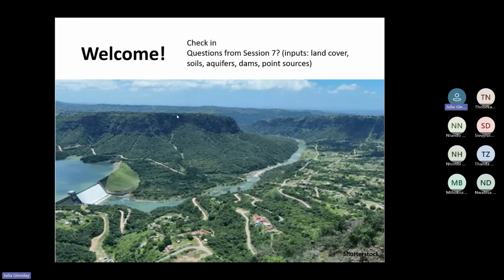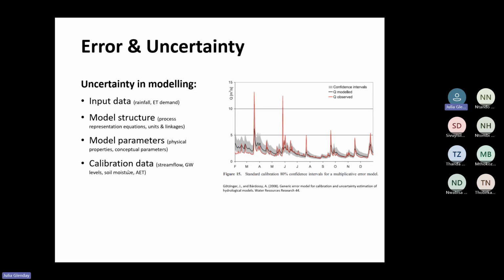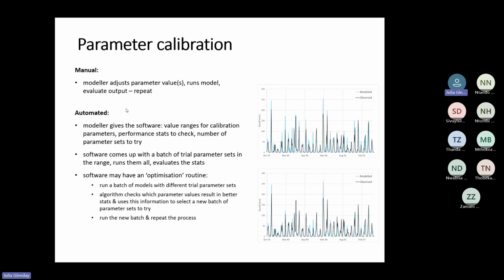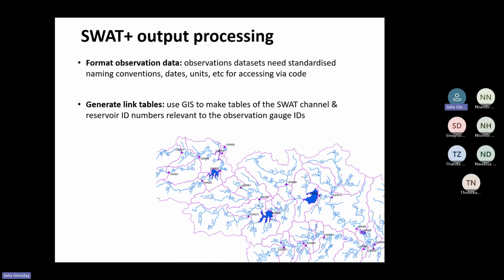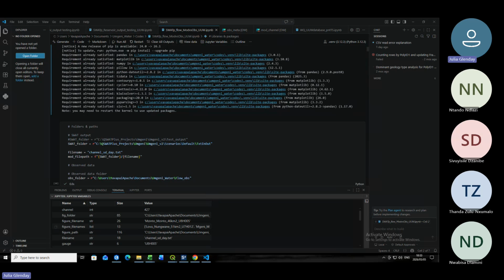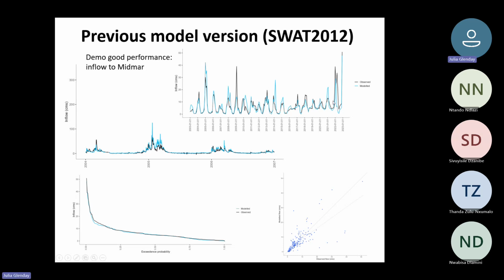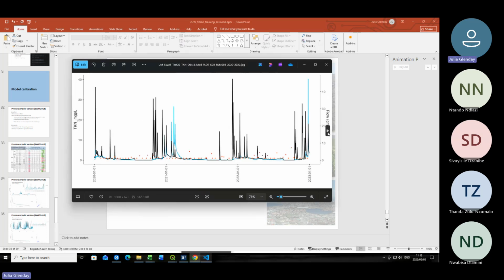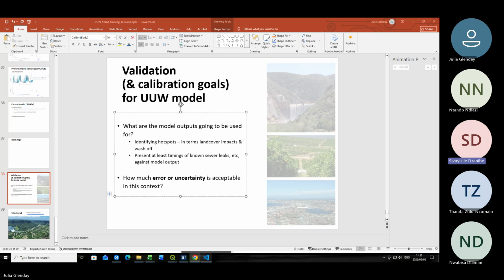uMngeni uThukela SWAT Training 20260505